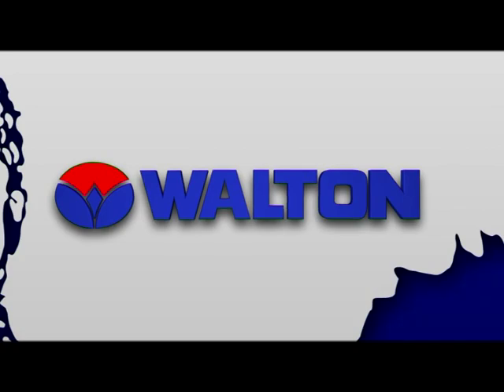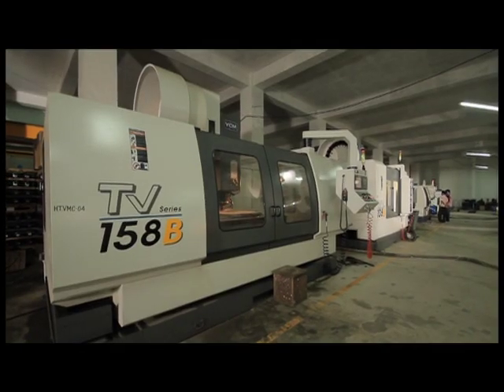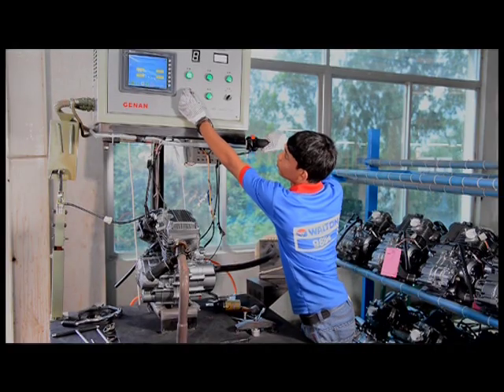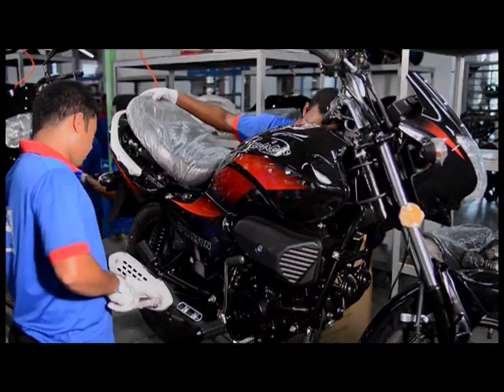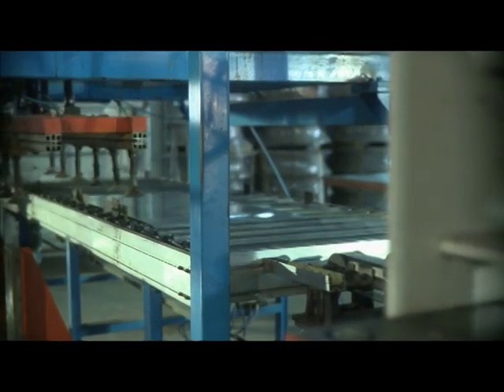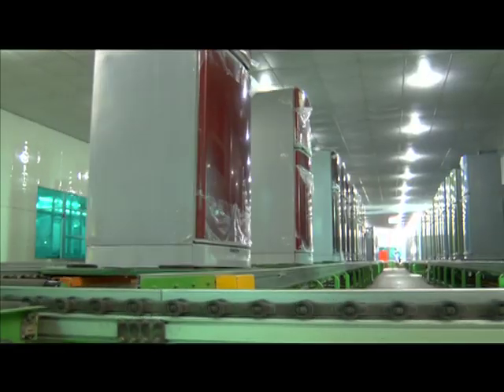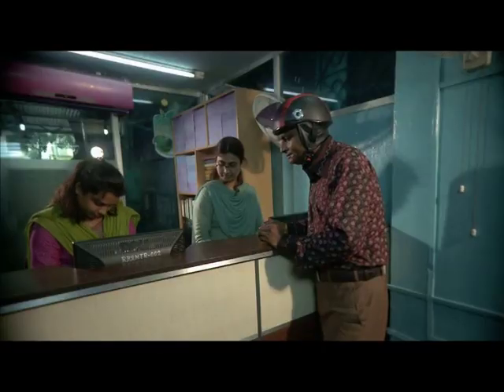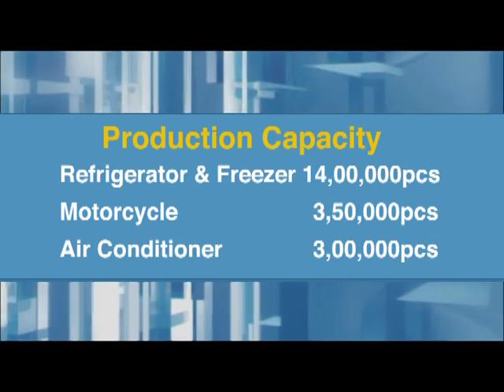Walton Factory Production Process.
Walton Hi-Tech Industries Ltd. is the one and only manufacturer of multi-staged Refrigerator, Freezer, Air Conditioner, Television and Motorcycle technology and is treated as one of the sophisticated manufacturing plant in Bangladesh and South Asia. R.B. Group (Parent Company) is one of the top business groups in the country operating with a great reputation since 1977.Walton has become a sensation in the arena of Electronics, Electrical & Automobile industries & as signified as one of the top manufacturing plant in Bangladesh & South Asia.